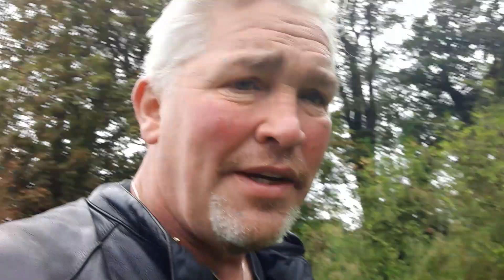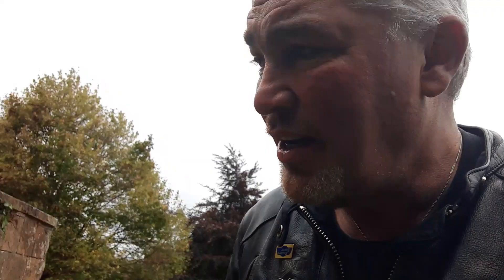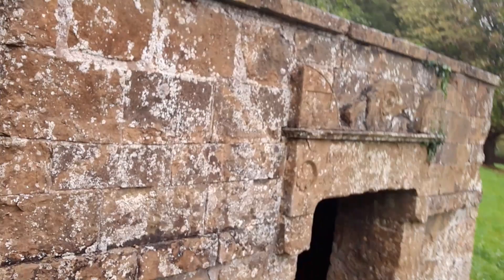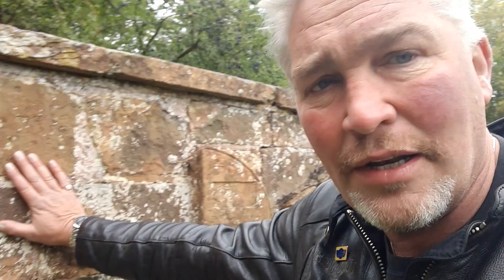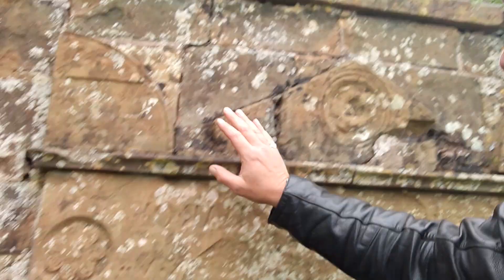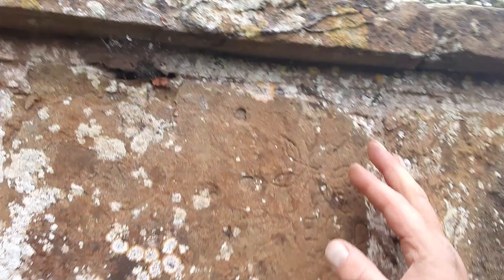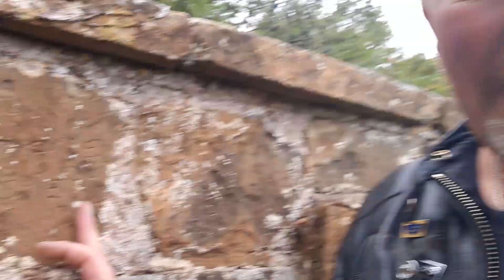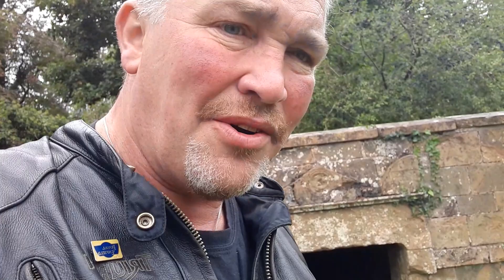Part One. Knights Templar mysteries and history in Burton Dassett.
The Knights Templars have become an intriguing topic over the last 20 years. This is the first part of a series of films that investigate the Templars in the Burton Dassett area of the UK. Could it be that the Templars bought holy relics back to England from Jerusalem during the Crusades and hid them in this area? The Holy Well in this first part of the series was considered a mystical place and was already known of and used during the Templar period, in fact the whole of Burton Dassett was considered a holy place, which may have drawn the Templars to this area in particular in the first place.